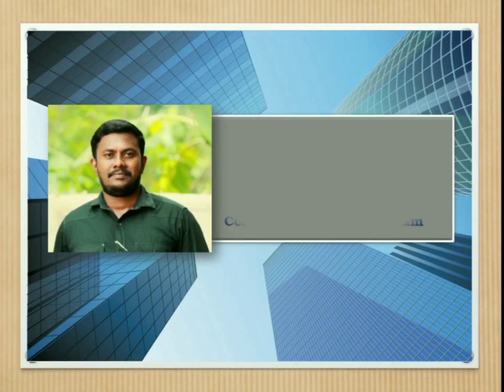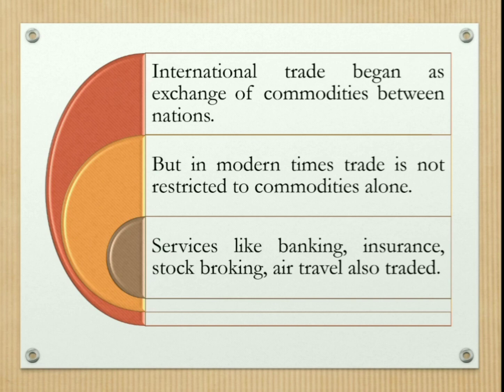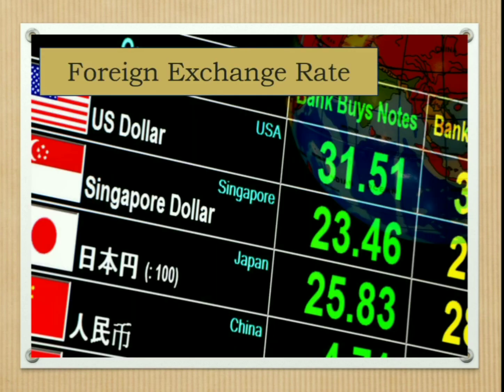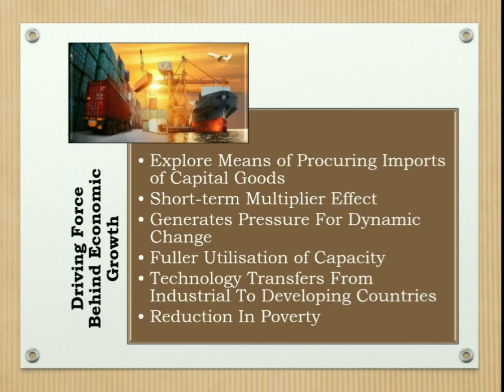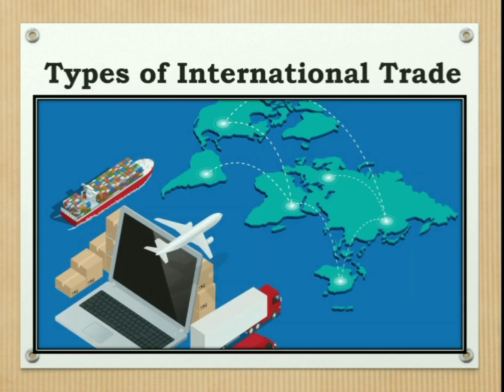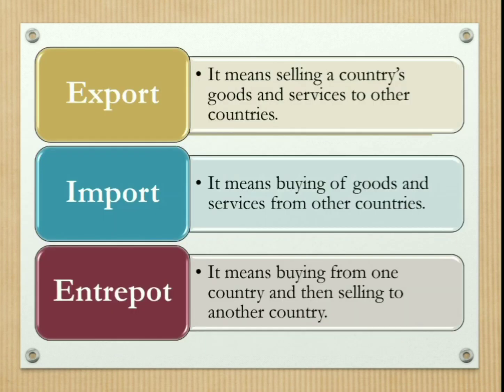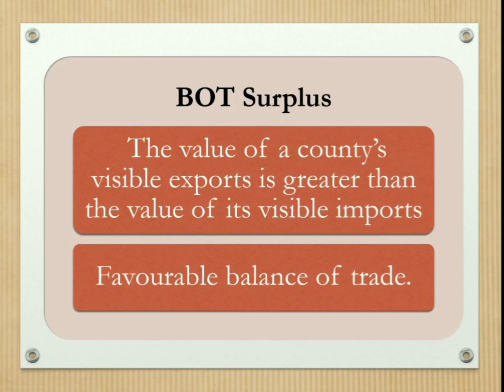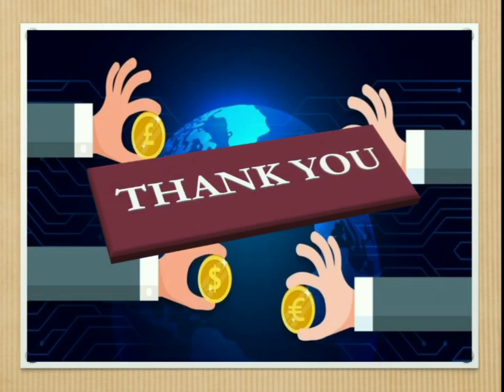IGNOU#Video Class for International Trade & Finance (International Trade)MEC-007# MV#E4ECOZ#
Manu Vijayan
Department of Economics
Fatima Mata National College (Autonomous) Kollam.